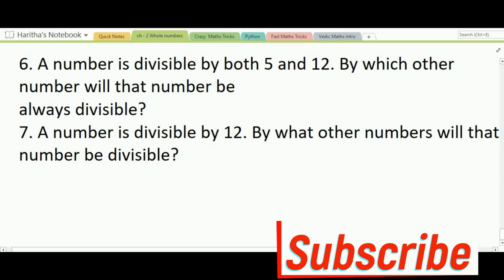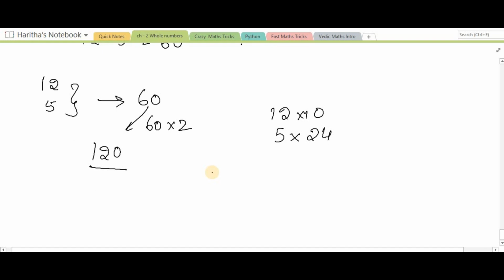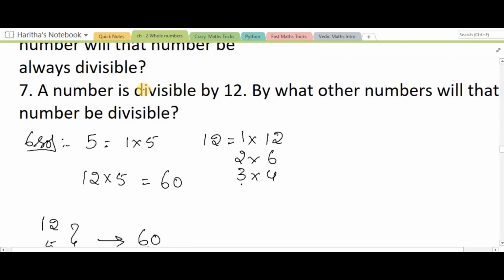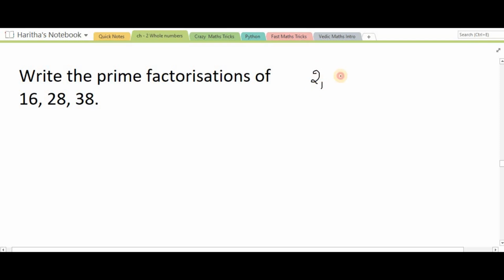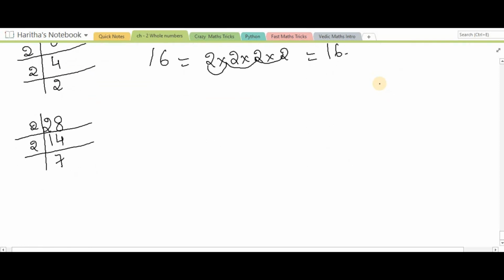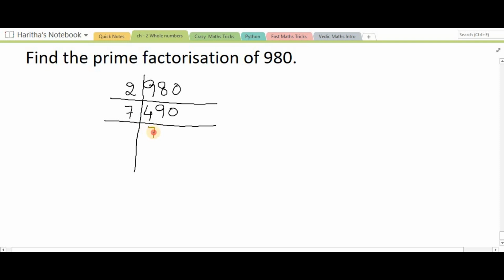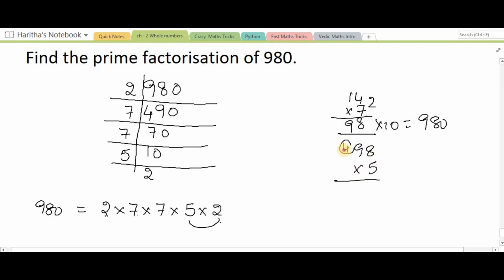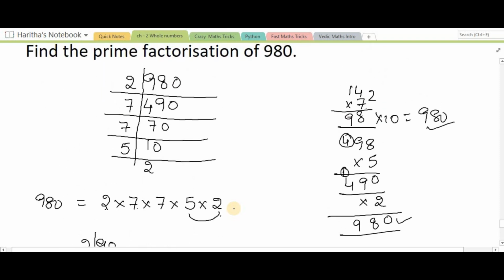Prime Factorization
When a number is expressed as a product of its factors we say that the number has been factorized. Thus, when we write 24 = 3×8, we say that 24 has been   factorized. This is one of the factorizations of 24. The others are :In all the above factorizations of 24, we ultimately arrive at only one
factorization 2 × 2 × 2 × 3. In this factorization the only factors 2 and 3 are
prime numbers. Such a factorization of a number is called a prime factorization